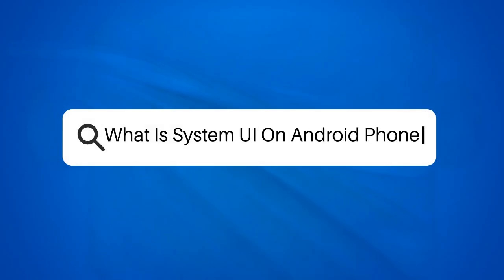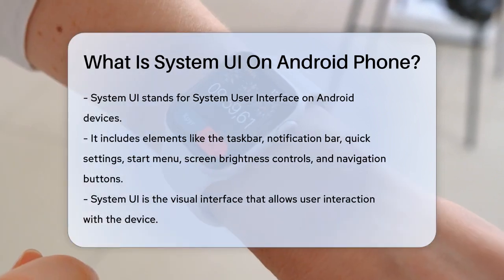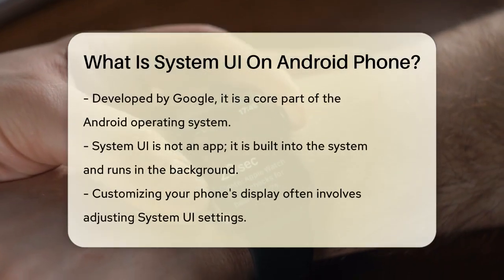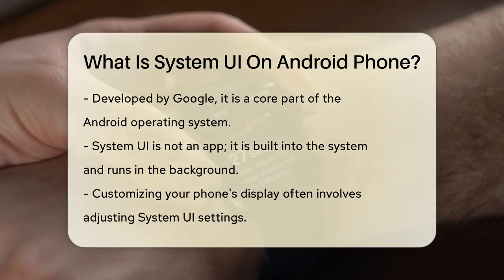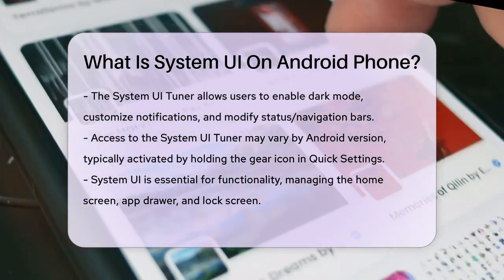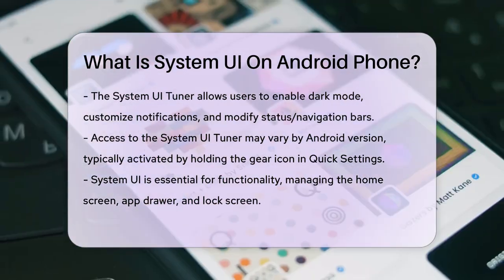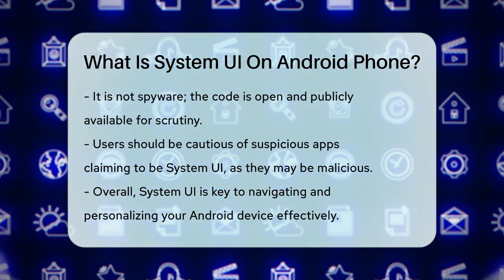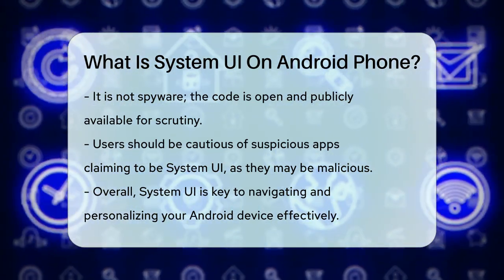What Is System UI On Android Phone? - Be App Savvy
What Is System UI On Android Phone? In this informative video, we will take a closer look at System UI on your Android phone and its essential role in the overall user experience. System UI encompasses all the elements you interact with that are not part of individual applications. This includes features like the taskbar, notification area, quick settings, and navigation buttons, all of which contribute to how you engage with your device on a daily basis.

We will discuss how System UI is built into the Android operating system and is always active, ensuring that the visual components of your device are managed seamlessly. You’ll learn about customization options available through the System UI Tuner, which allows you to personalize your phone’s display settings, such as enabling dark mode and modifying notifications.

Additionally, we will clarify misconceptions about System UI, including its safety and reliability compared to third-party applications. If you're curious about how to enhance your Android experience or want to ensure your device remains secure, this video is for you.